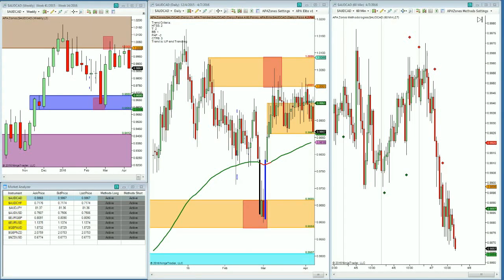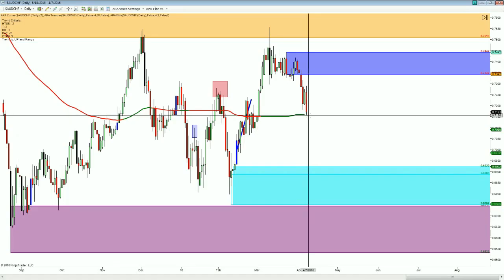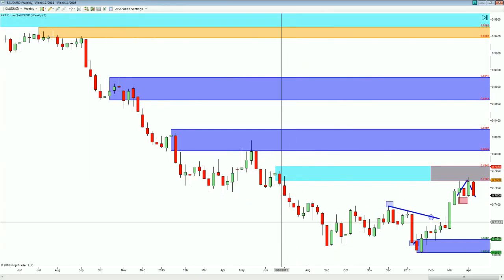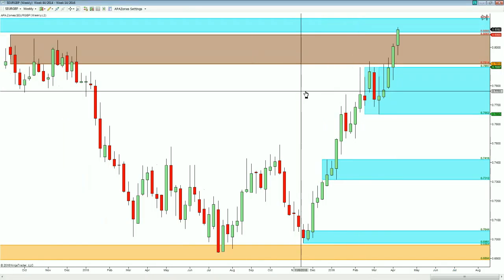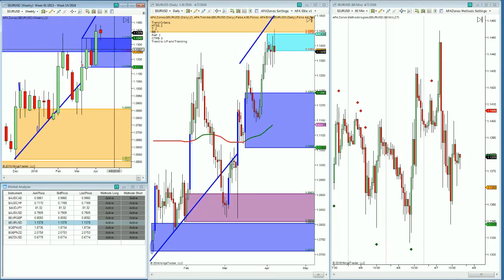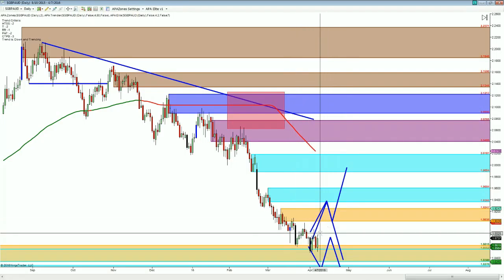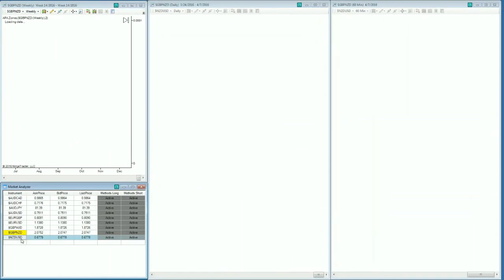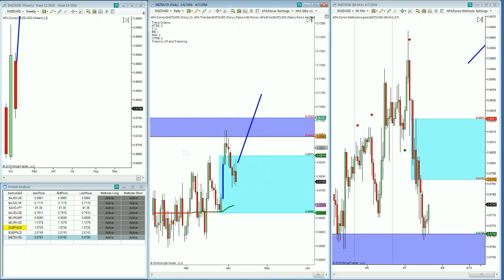Keep it Simple Trading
(individual video tags and individual description then)

Learn:
Buying and selling pullbacks is a very simple concept but if you don't know where high and low is in relative position to current price it makes it almost impossible.  We forecast the major pair in hopes of helping you gain that context.